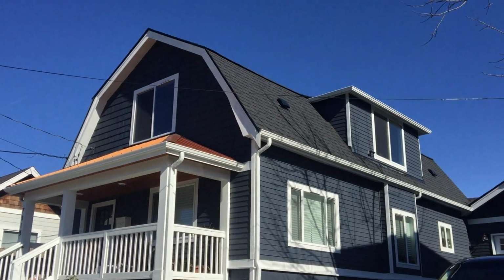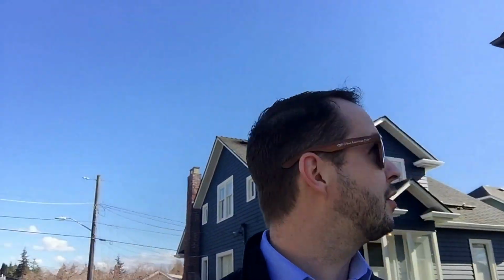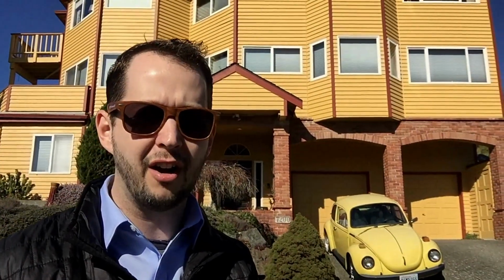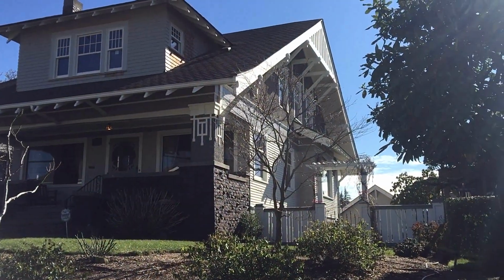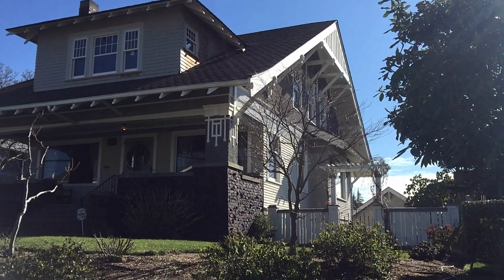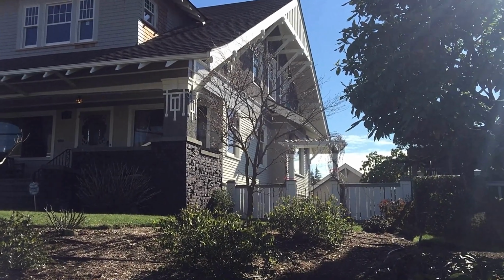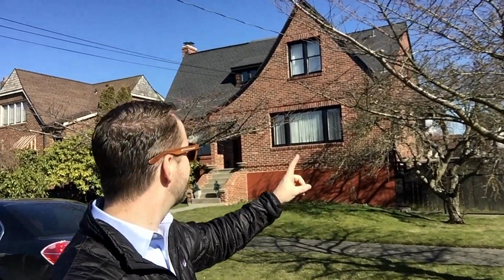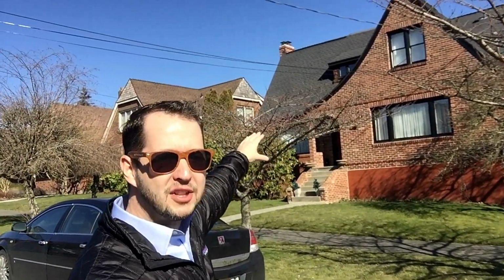The 14 different Seattle Washington home types | Living and Moving to Seattle Washington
Look, home-building styles in the Seattle area have evolved over the years.

Some of the terms and names associated with home styles may not immediately paint the vision of the perfect home for you, but maybe seeing a few will!

Are you planning on moving to Seattle Washington? Maybe you’re thinking about relocating here after you retire or you want to make the move with your family?

In this video we’ll take a look at the 14 different Seattle Washington home types, so you see what kind of home fit's your lifestyle best!

It's not good quality. I tried to find good High Res photos of the different homes, but they didn't turn out - it's super pixilated. I'm only including the link because I promised I would...)

🤔  Moving to the Seattle Metro Area? Let us help! 🙌
We have so many people contacting us who are moving to Seattle Washington and we ABSOLUTELY LOVE IT!
Honestly, if you are moving or relocating here to Seattle, Bellevue, or the Puget Sound, we can make the transition so much easier on you!

Reach out if you want to chat, talk shop, or brainstorm about your move to Seattle.
If you don’t reach out, we can't help. It’s that simple.

The Next Steps Method is my Signature Process I use to help people.
The Next Steps Method walks you through exactly how we help people move up into a home that best matches their active lifestyle. Going from where you are now, to where they want to be! Whether that’s relocating, or trading up and moving.